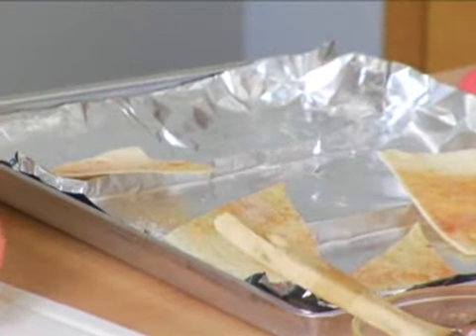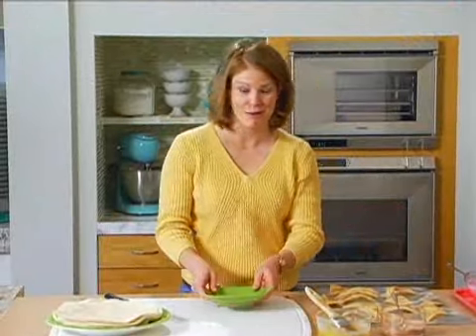Easy Homemade Dessert Nachos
Easy, homemade bite-size dessert morsels. Take a buttered tortilla, sprinkle it with sugar, and crisp it under the broiler. Then -- the best part -- load the sweet nacho up with your favorite fruits and yogurt.